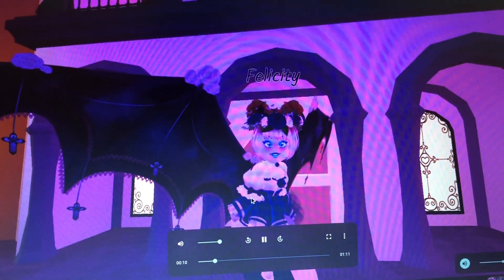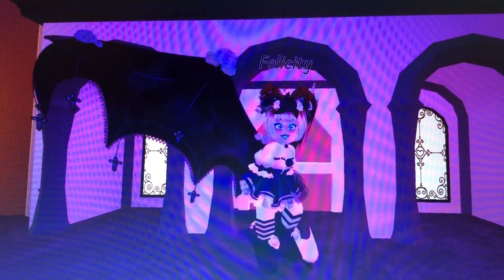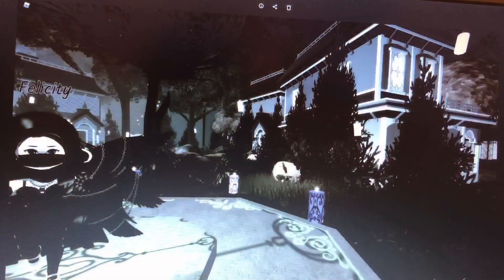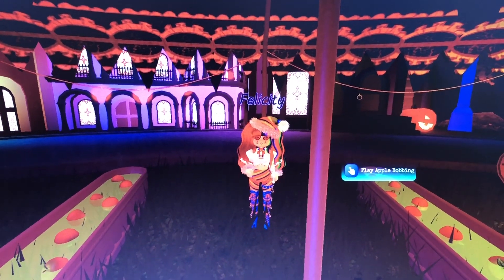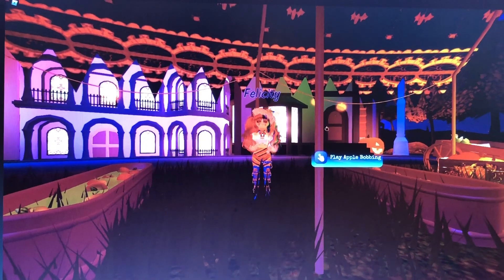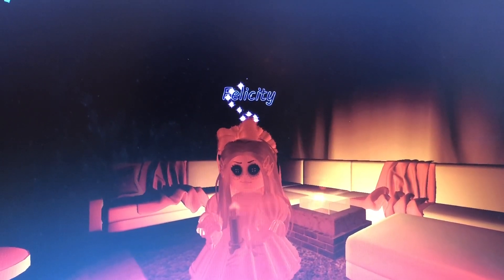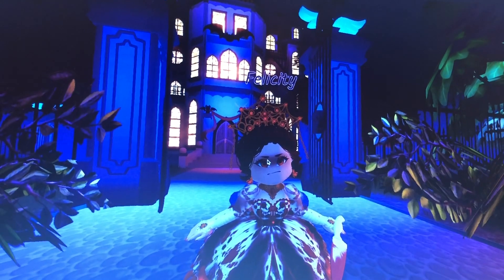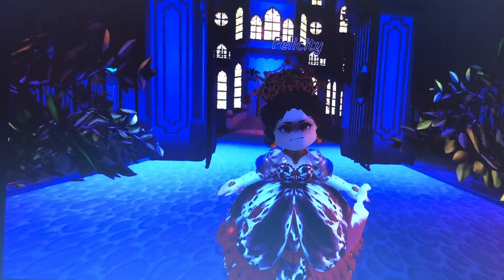10 Halloween costume ideas for royal high!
Hey guys! Felicity here! Welcome back or to my channel! In today's video I decided to do another royal high outfit video since I haven't done one a little while. Because I realize my previous outfit video have been a bit boring since all your doing is looking at an outfit I did a voice over of all the outfits where I vocalize my thought process on what I did with each of them! Also, I am aware that the royal high mansion update came out but I decided not to do an update log for that because I've been wanting to make this video for a couple of weeks.